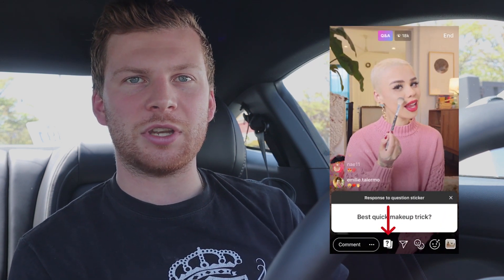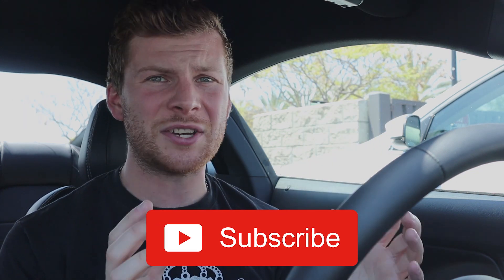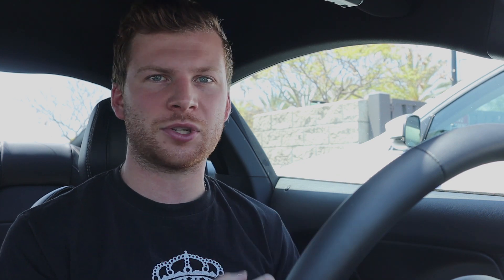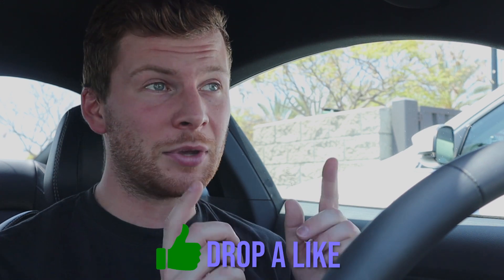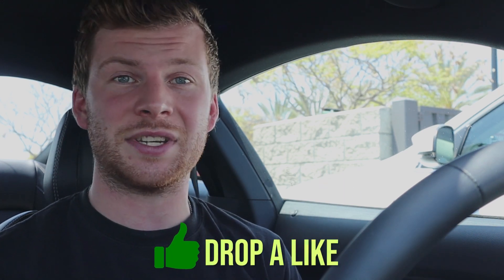Instagram Updates 2019: 3 New Instagram Updates To Use In 2019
Start using these Instagram Updates in 2019! Using these Instagram Updates will allow you to rank your hashtags better, trend for the top posts, and keep your content safe. The Hashtag Impressions Instagram Update feature has not yet become available on all accounts but it will phase in 100% over the next couple months. As soon as you see this feature make sure to start using!

Keep your data backed up using the Data Download Instagram Update 2019 feature. Once you post your content on Instagram theoretically it is public domain and if you ever have login issues or your account gets banned you may never get access to the content. Use this Instagram Update to make sure you never lose access to your content!

Banned Hashtags: Bootys and Thanksgiving...

✴️OTHER VIDEOS YOU SHOULD WATCH 👇👇:

✳️How to Start A Career in Digital Marketing in 2020 | Digital Marketing Training by Ben Oberg (today)

✳️How to start your marketing agency 2020: make 💲💲💲10000 From Your First client in less than 60 days

✳️How to Start A Digital Marketing Agency As a Beginner in 2020 & Start Your Own DPA $100KYr+

✳️Digital Marketing: DPA or SMMA? Which should you do 💥?

✳️How To Start A Digital Marketing Agency From Scratch: Everything You Need To Know To Quit Your 9-5📱

✳️Social Media Marketing Agency Vs DPA? (With Instagram)💥.

✳️Here are the links to Bens socials